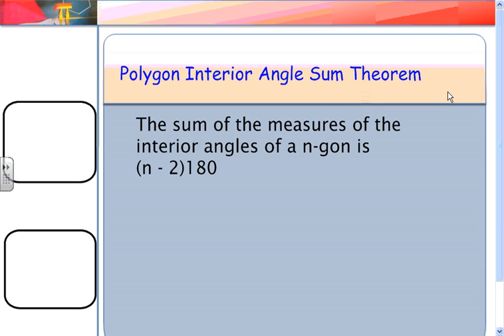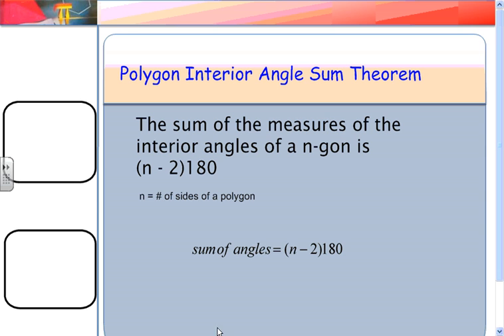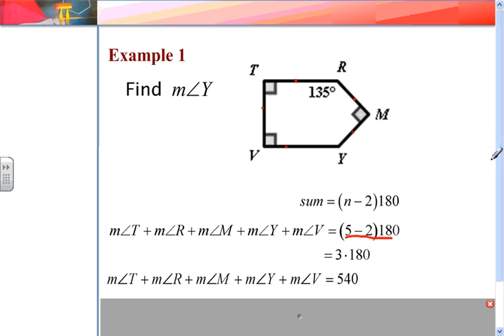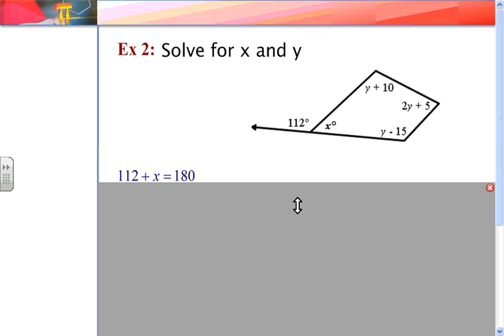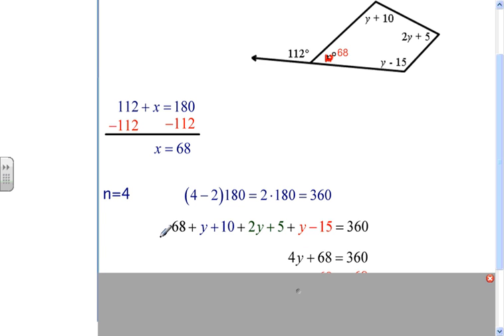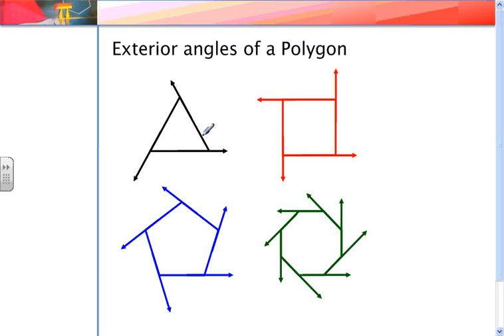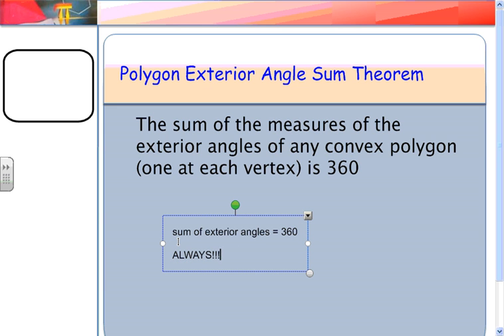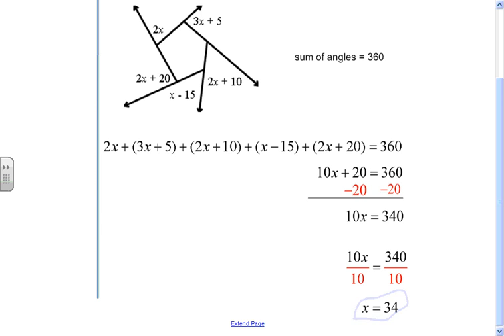4.4 Polygons Part 2